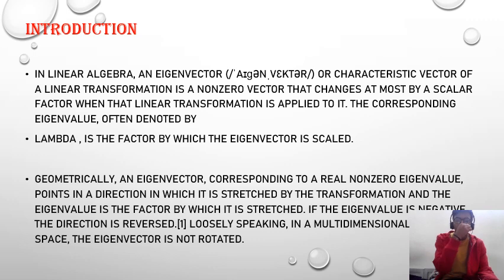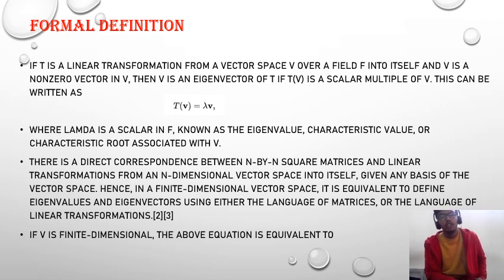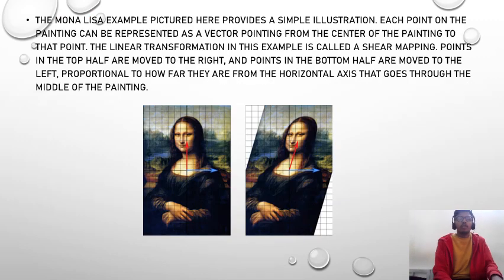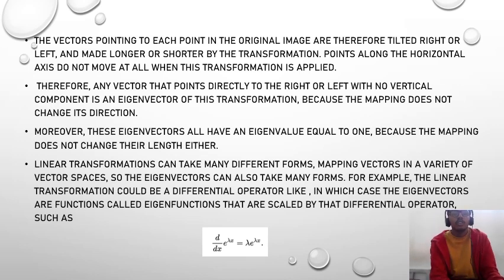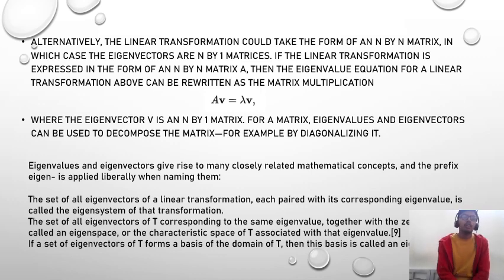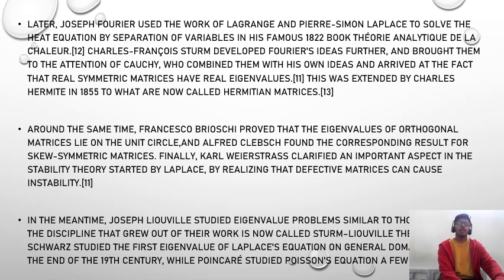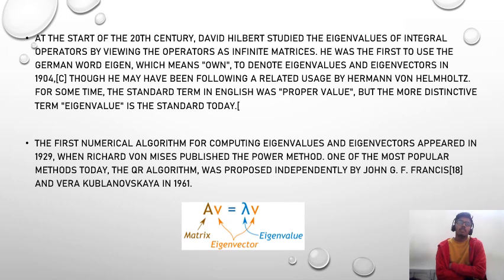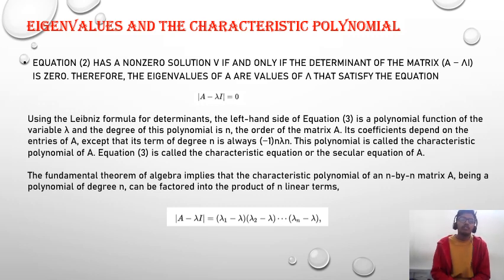eigen values and eigen vectors